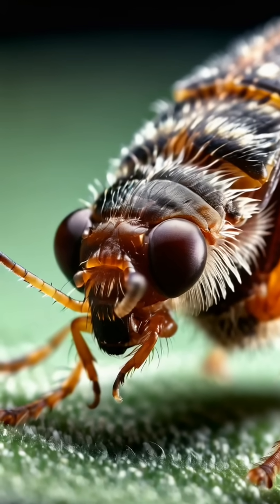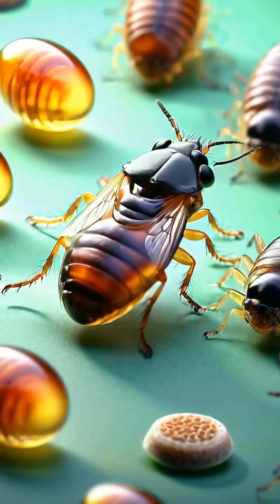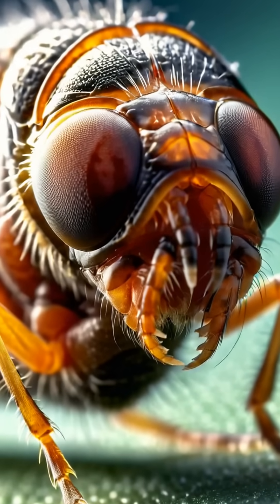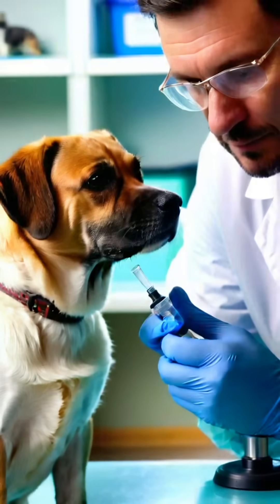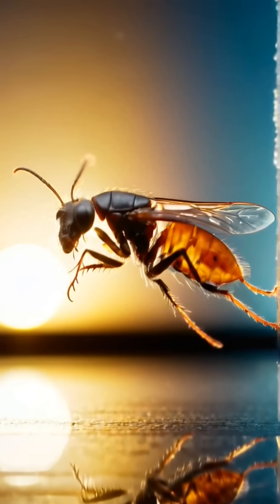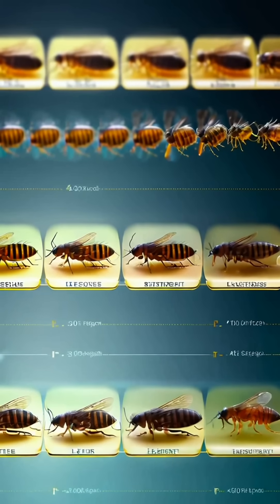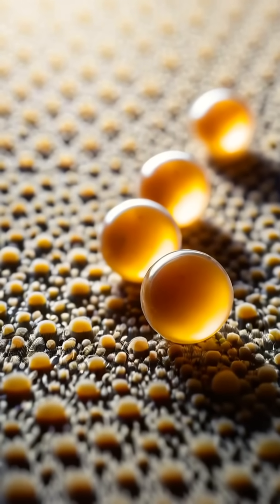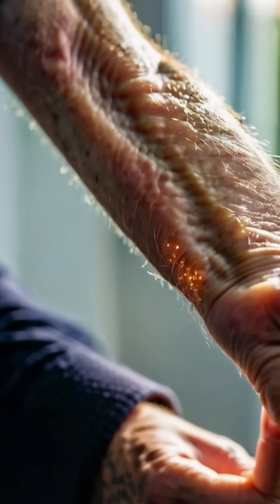10 interesting facts about fleas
Did you know that fleas can jump over 30,000 times in one day? Their incredible legs allow them to leap up to 200 times their own body length!Fleas can be a nightmare for your pets! They feed on blood and can cause irritation, leading to excessive scratching. Regular grooming with a flea comb can help you spot and remove fleas before they become a bigger problem.

Veterinary care is essential for effective treatment!Fleas are incredibly agile creatures! They can jump up to 7 inches high and 13 inches forward, thanks to their powerful hind legs!Did you know that a female flea can lay up to 50 eggs per day? These eggs can easily fall into carpets and bedding, leading to infestations in your home. There are over 2,500 species of fleas around the world! Some can even bite humans, causing itchy welts.

Prevention is key! Using flea treatments on your pets and in your home can significantly reduce the chances of an infestation. Fleas can live for several months if conditions are right! Traps and environmental controls can help you manage and eliminate them.